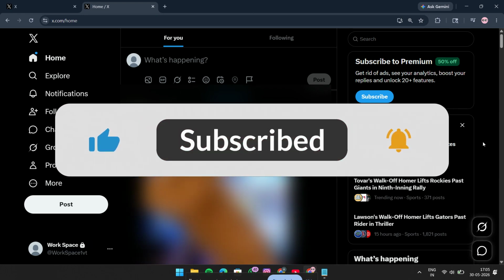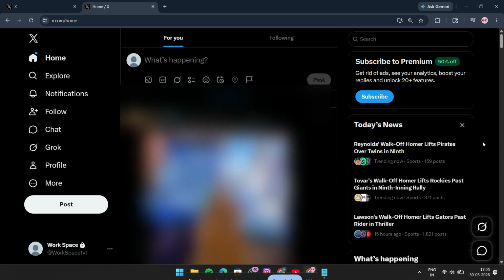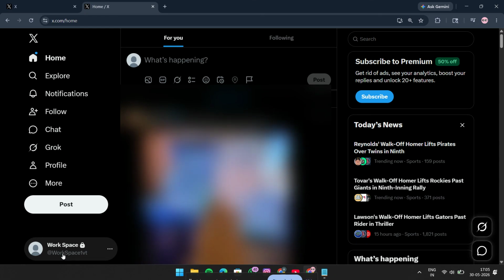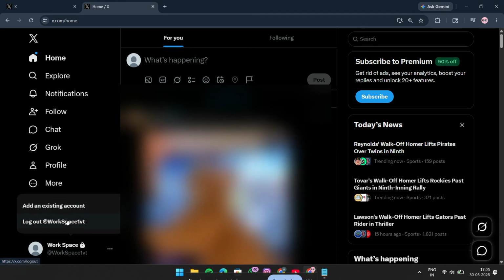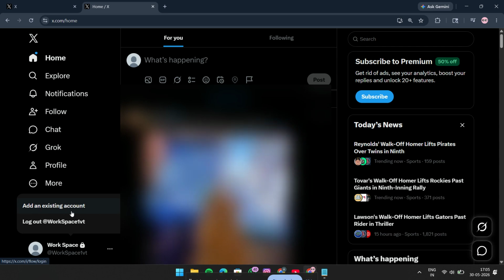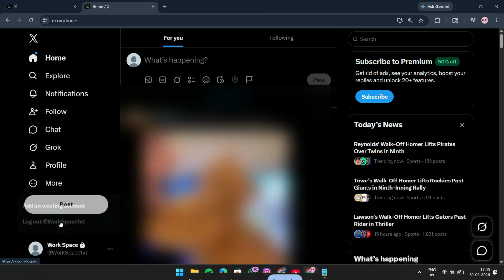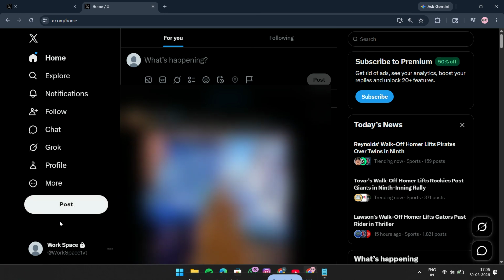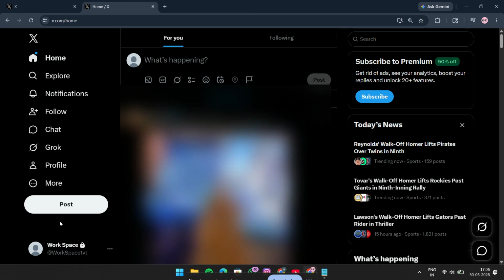How To Log Out Of X.Com / Twitter (Quick Guide)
Learn how to log out of X.com or Twitter quickly using the profile menu on desktop.
Follow this simple step-by-step guide to sign out of your account in seconds.

🕚Timestamps:
0:00 Intro
0:12 Open X And Find Your Profile Picture
0:24 Click The Profile Picture Menu
0:34 Select Log Out
0:44 Outro

✍️What You'll Learn In This Video:
• How To Log Out Of X.Com On Desktop
• How To Find The Profile Picture Menu In X
• How To Select The Log Out Option
• How To Sign Out Of Twitter Safely
• How To Switch Accounts On X
• How To Log Out Of X In Just A Few Clicks

💡Pro Tips:
• Always log out on shared or public devices for better account security.
• If you can’t find the option, resize your browser window and check the bottom-left corner again.
• Clear your browser cache if X doesn’t update correctly after signing out.

🌐 Access X Here:
  x.com

🌐 Access Twitter Help Center Here:
  help.x.com